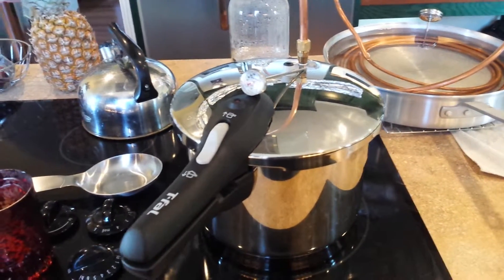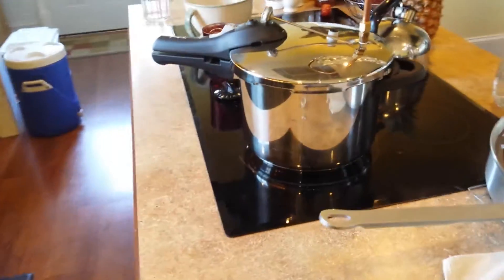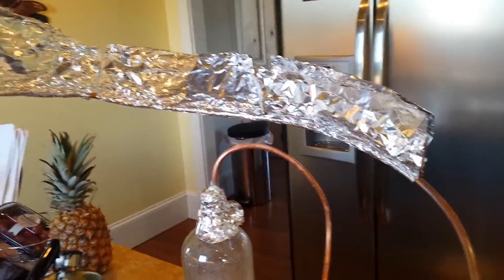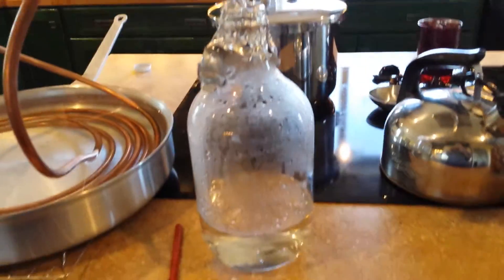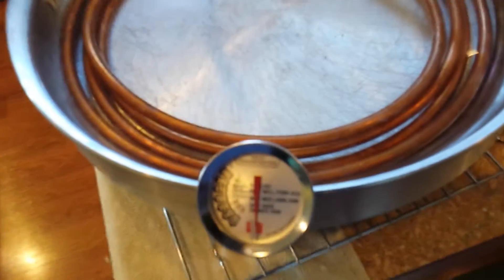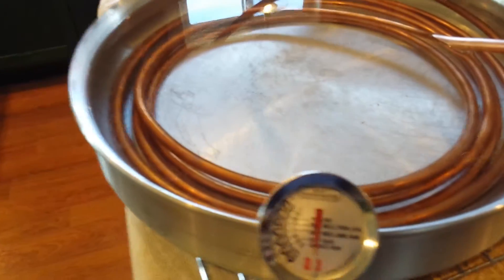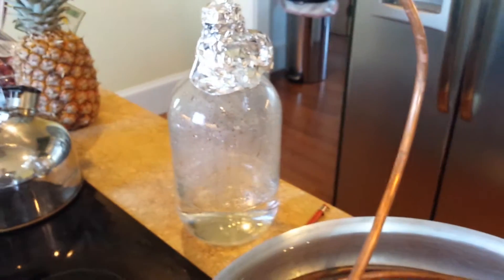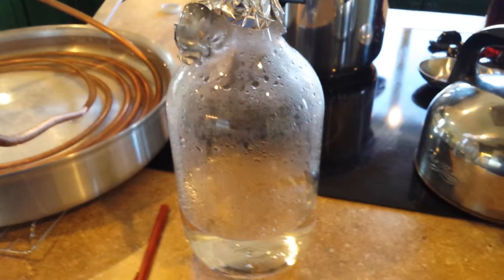Water distillation without ice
I made this video for other viewers I noticed we're having a hard time understanding how you could send the water up a column (defying gravity) and into a vessel and also for those who said that you had to have ice to make this work. well folks when you're out there  in the wild there won't be any ice cubes and you'd be lucky if you had the vessels necessary and the tubing. I suppose many would be fortunate to be able to build a fire without a match or lighter but that's another story altogether stay tuned. however with that said this can still be done with the less parts than I have here. This setup could be used on a campfire outside if done so carefully and can be done with water that's only been lightly filtered through a cotton sieve to remove large particles, although I would suggest that not be everyday practice!